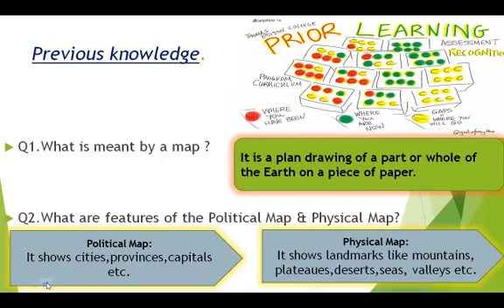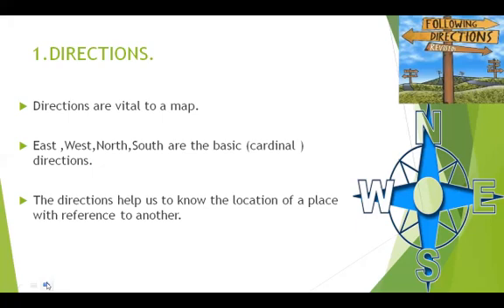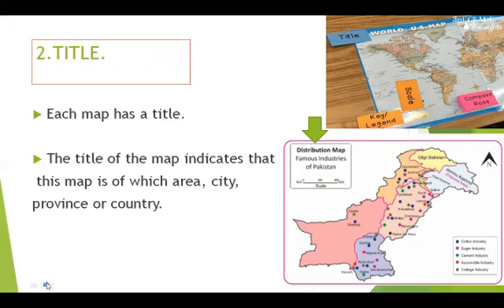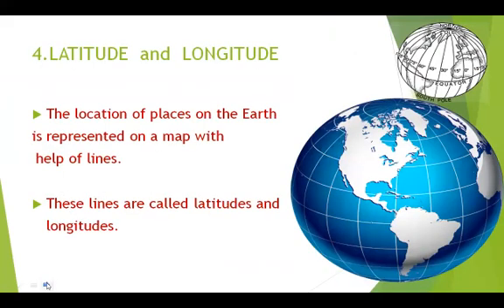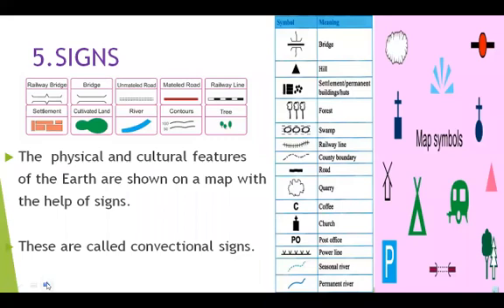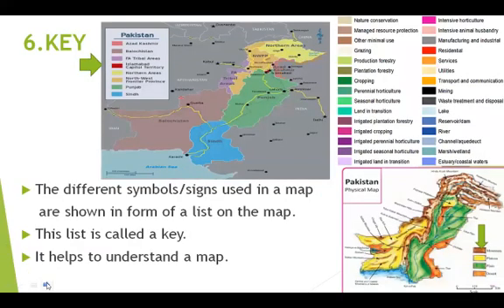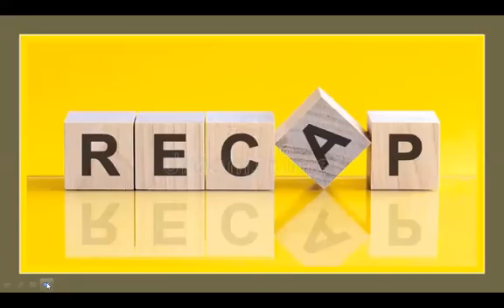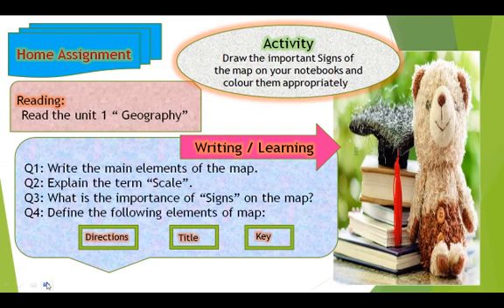Class 5 S.st Unit 'Geography' ( Elements of Maps) by Zainab Yousaf